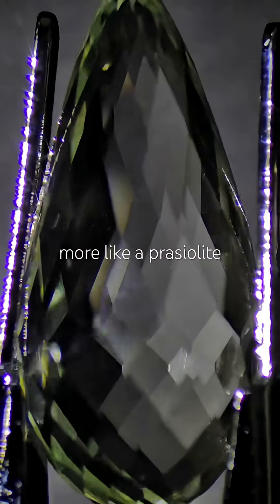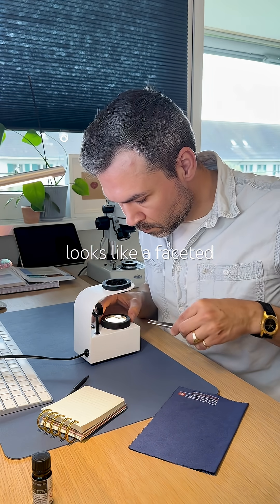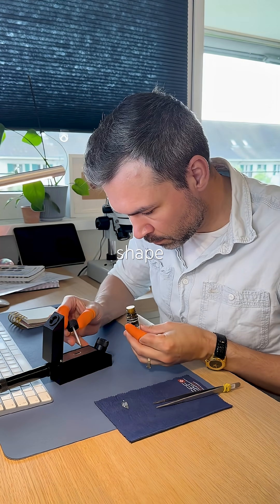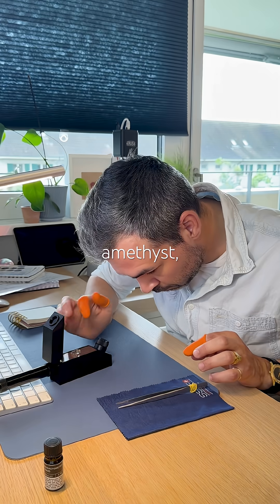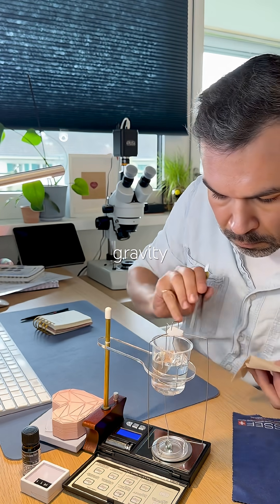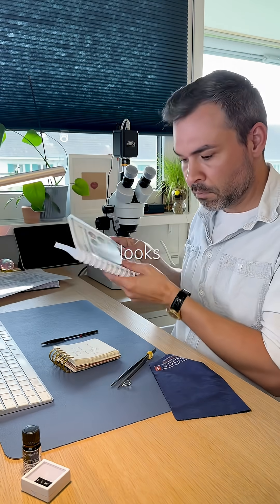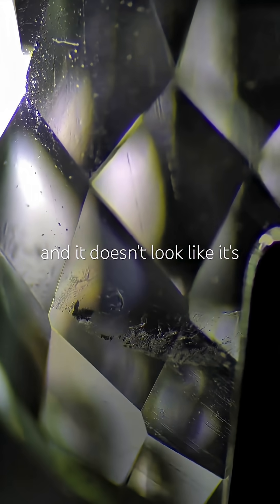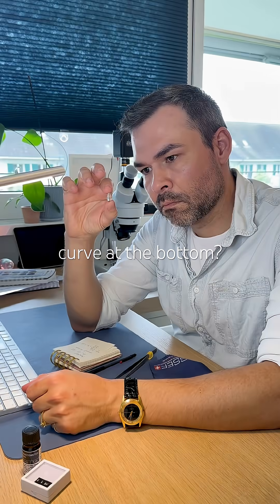Testing a heated amethyst (prasiolite) teardrop / Gemology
This gem was sold as a heated amethyst, which technically makes it prasiolite. The shape is fascinating, almost a faceted teardrop, and the stone is beautifully clear.
It’s anisotropic, but I couldn’t spot the uniaxial bullseye this time. Refractive index readings are 1.541,1.550, exactly right for amethyst or prasiolite. Specific gravity: 2.65, consistent and accurate thanks to the gem’s size.
Under magnification I see a few natural inclusions, fine texture, and no signs of having been set. Whether you call it amethyst or prasiolite, it’s a lovely, cleanly cut stone with an elegant curve and sharp point.